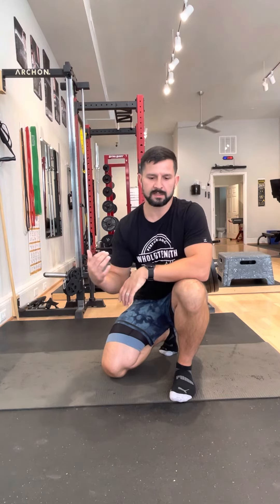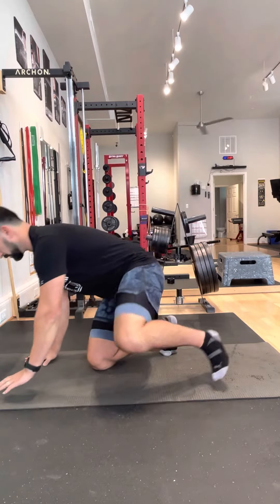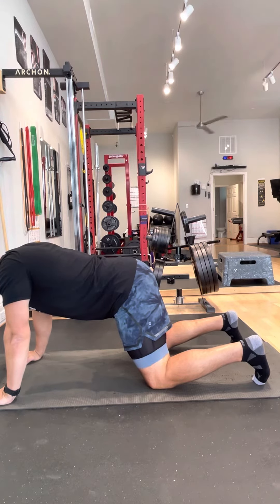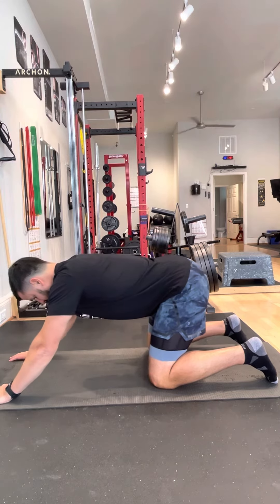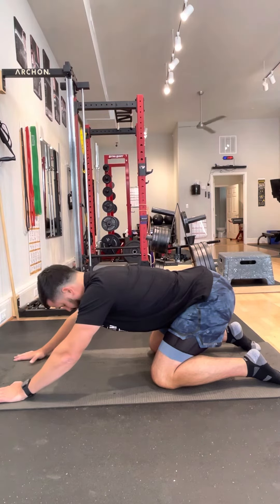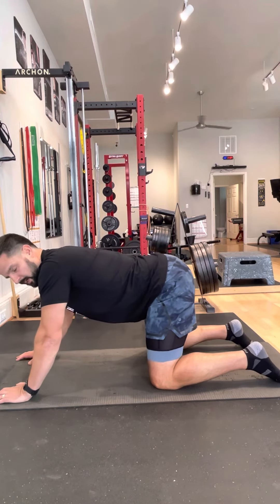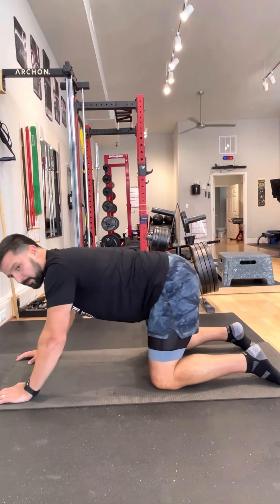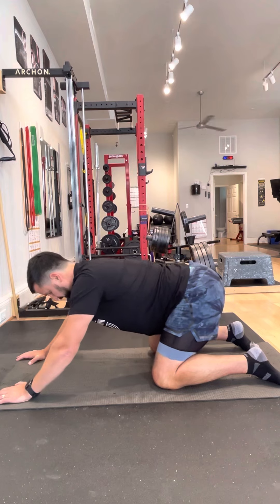Rock Backs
Rock Backs - drill to improve spinal position and hip flexion mobility with great carry over for squatting.